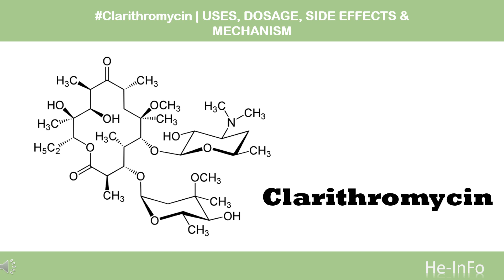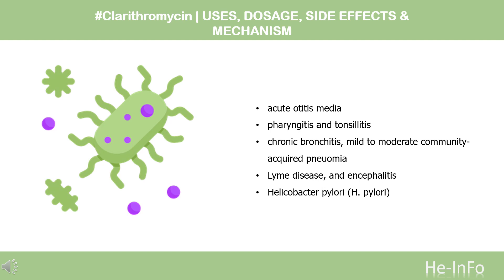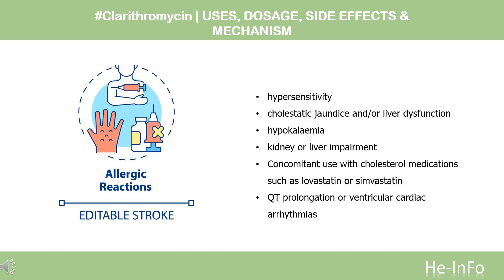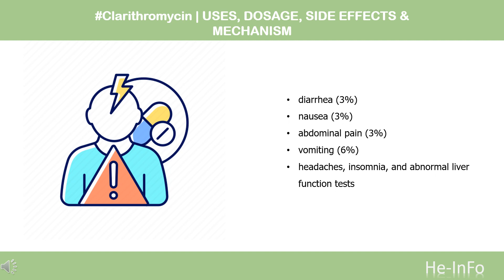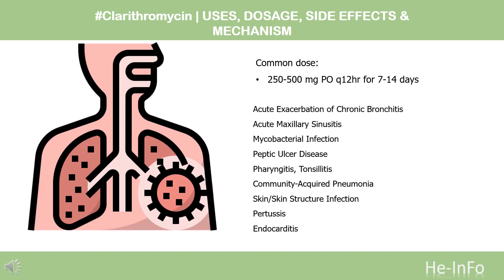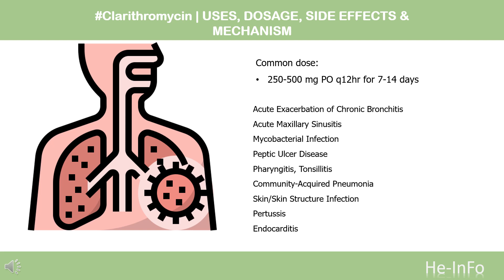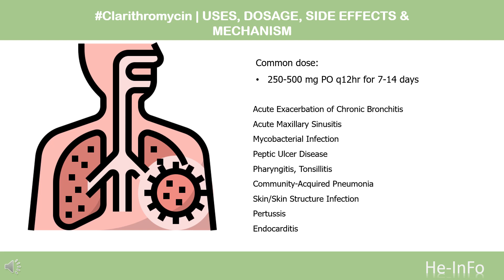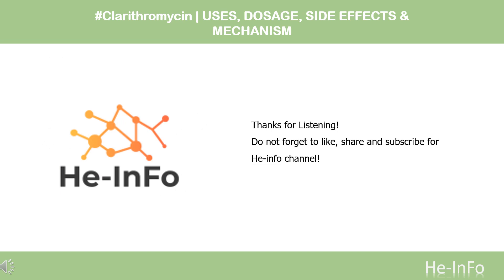Clarithromycin | Uses, Dosage, Side Effects & Mechanism | Biaxin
Clarithromycin is a macrolide antibiotic used for the treatment of a wide variety of bacterial infections such as acute otitis, pharyngitis, tonsillitis, respiratory tract infections, uncomplicated skin infections, and helicobacter pylori infection.

In this video, let’s find found:
What is Clarithromycin?
What is Clarithromycin used for?
Contraindication
What are the side effects of taking Clarithromycin?
How does Clarithromycin work?
How to use Clarithromycin?

📚 Sources / References
•  Medication information (uses, pharmacodynamics, mechanism of action, half-life):